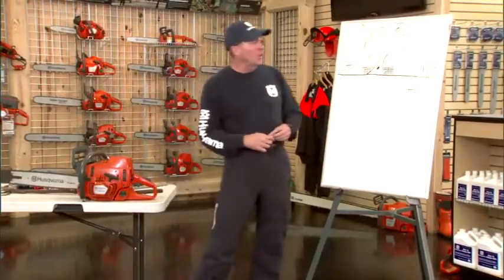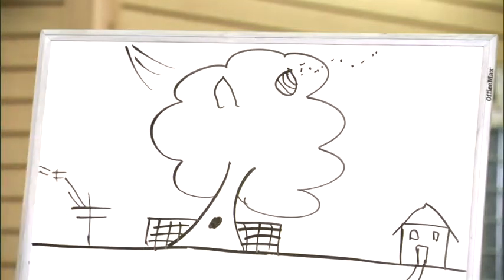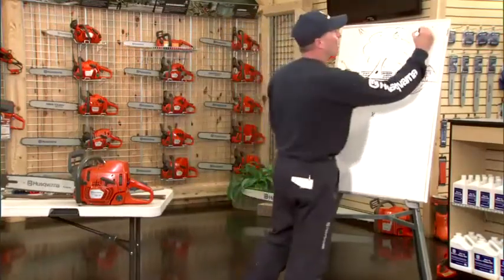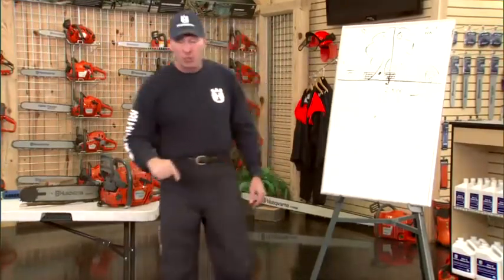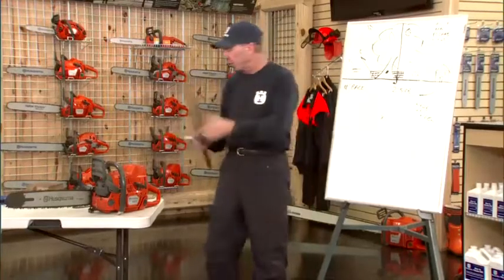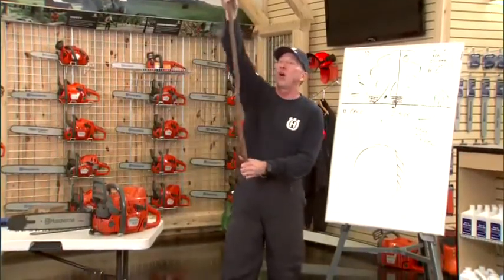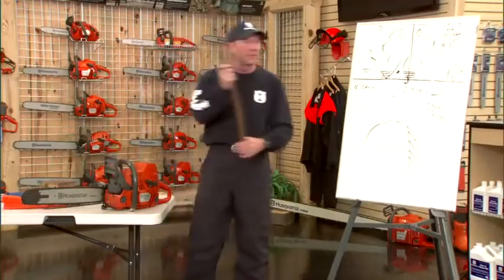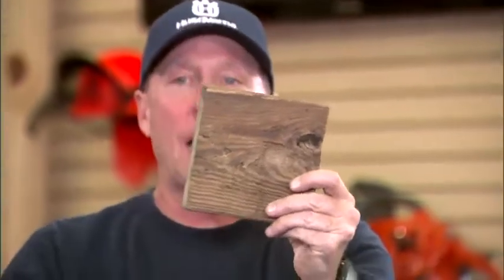How To Create a Felling Plan by Husqvarna Chainsaw Class